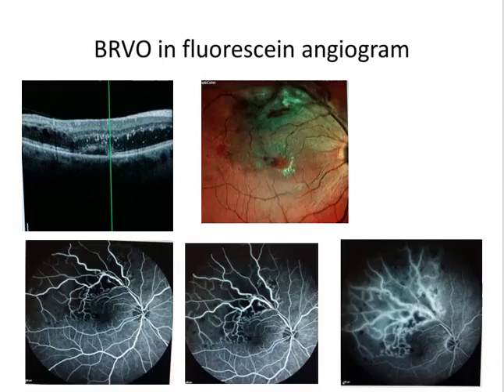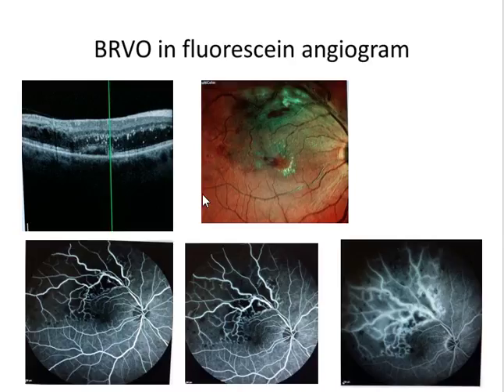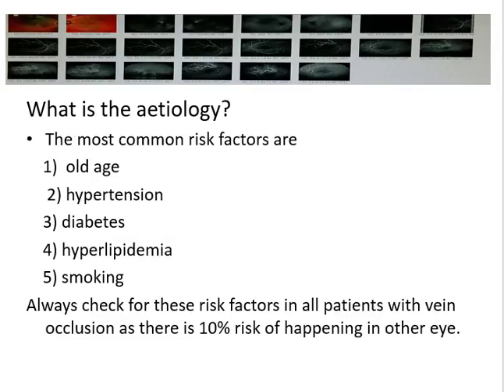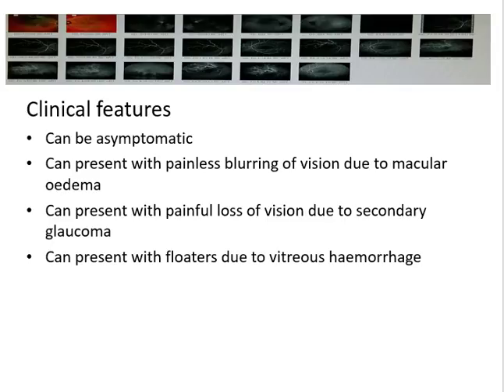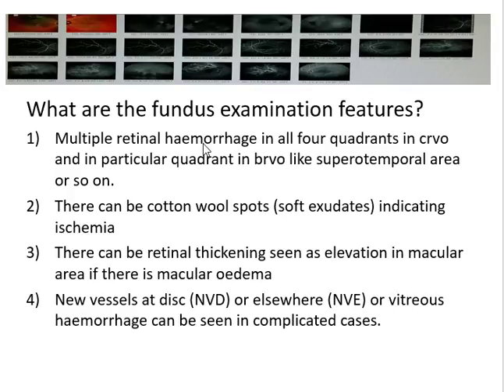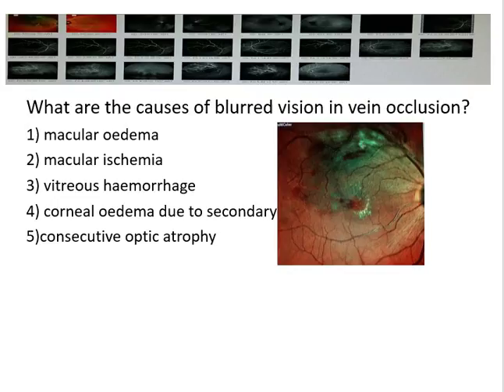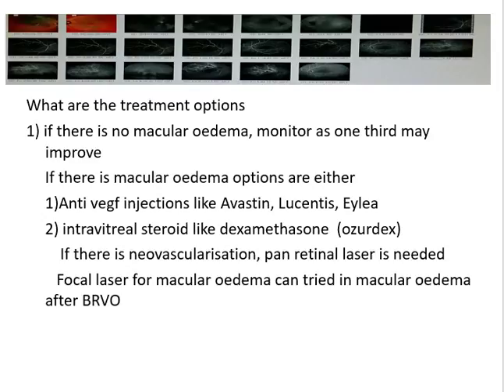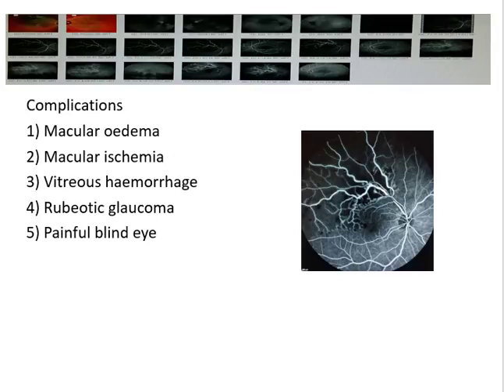RETINAL VEIN OCCLUSION rvo by an ophthalmologist